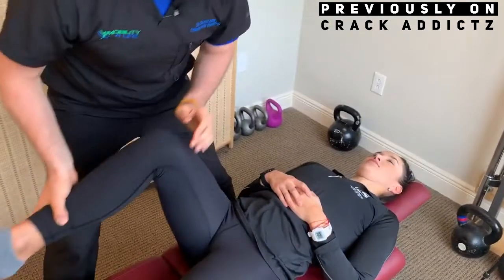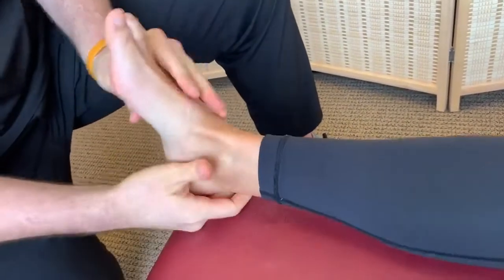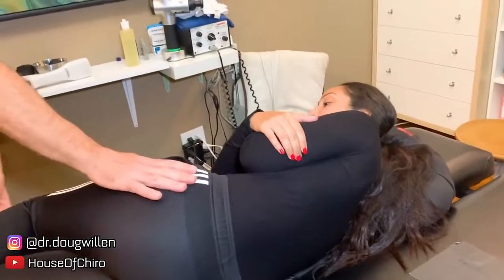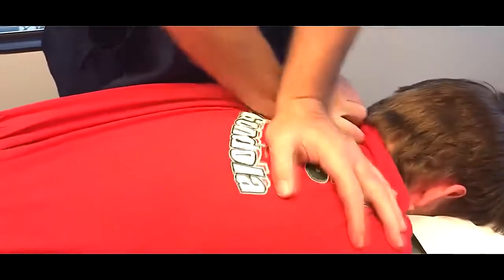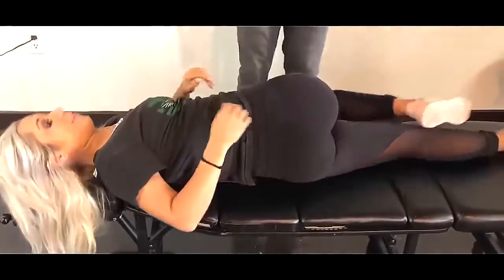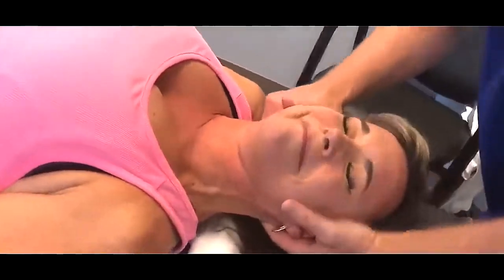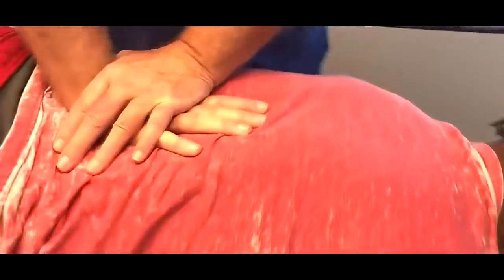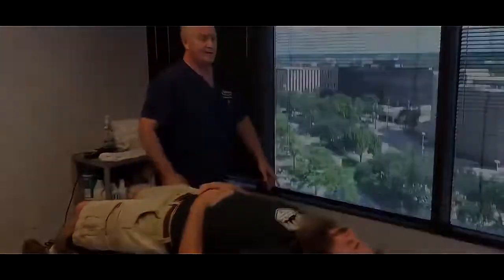ASMR FIT ATHLETE Gets FEET And FULL Upper Body ASMR Chiropractic Adjustment Compilation